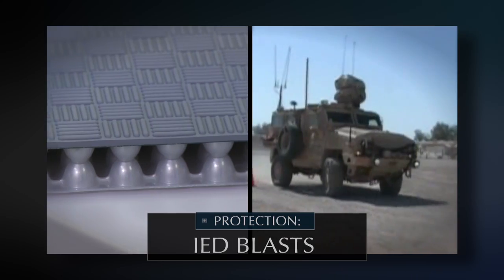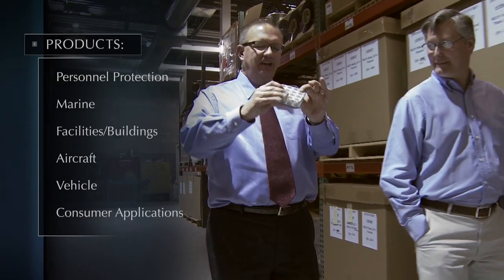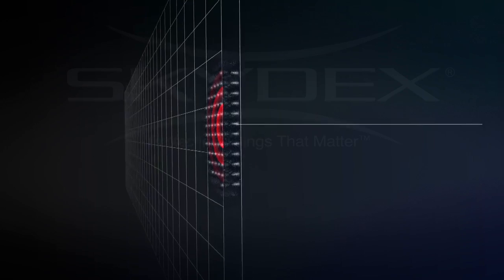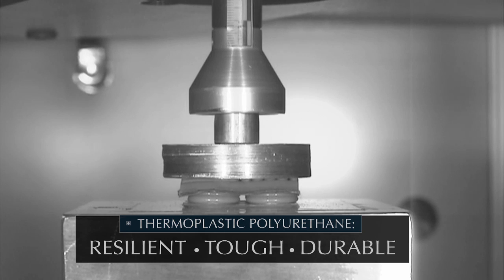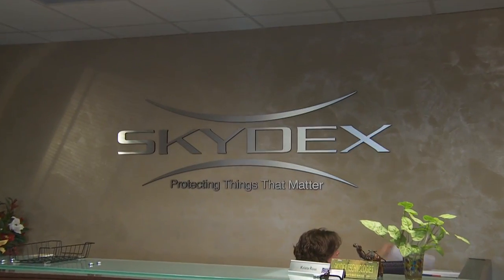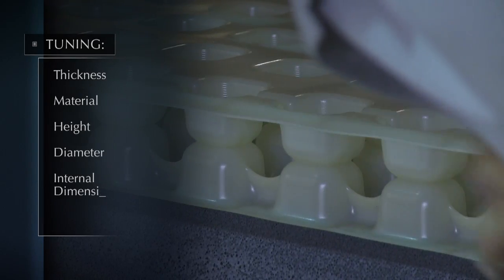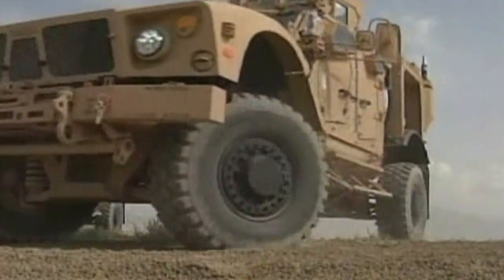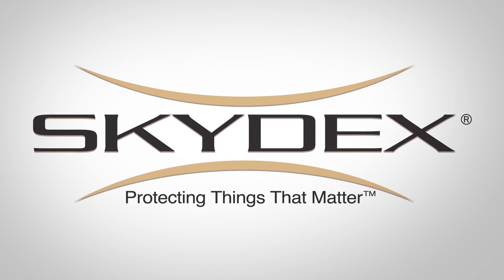SKYDEX's Innovative TPU Technology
SKYDEX's innovative technology and use of thermoplastic polyurethane has outdistanced more traditional products, like foam, in cutting-edge protective products for the most demanding military, commercial and industrial applications.